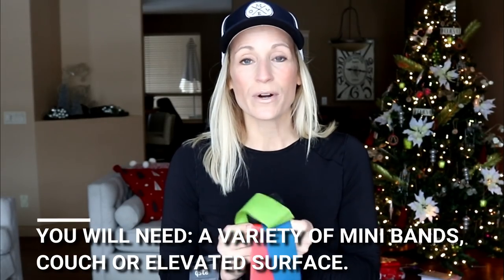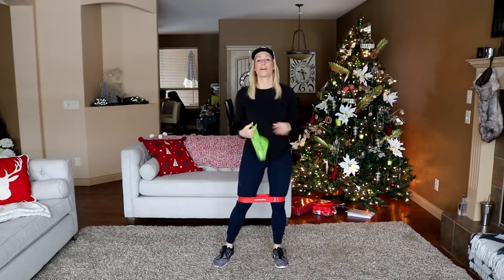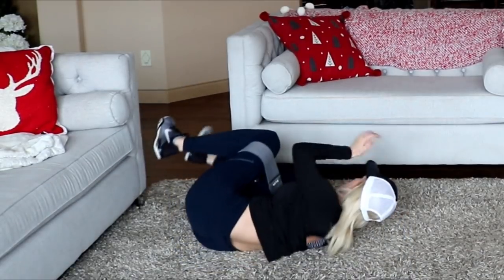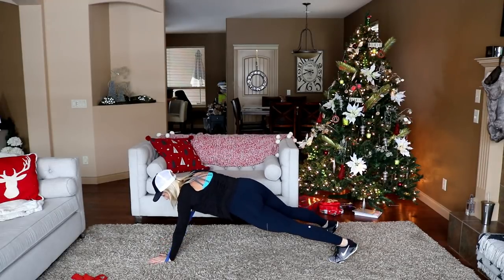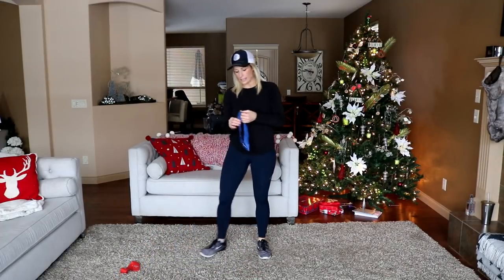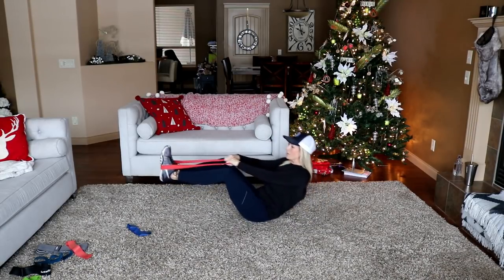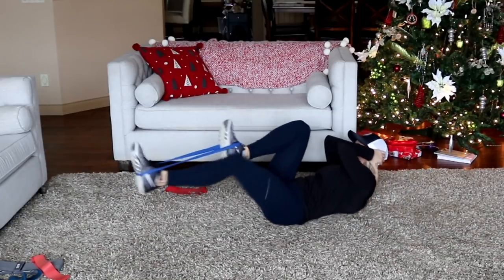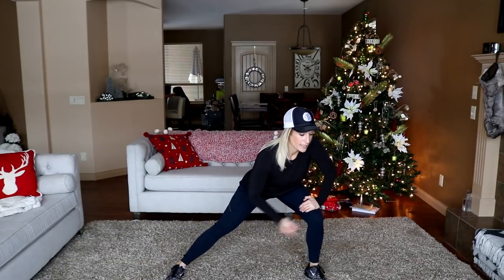30 Minute Mini Band Workout | Total Body Resistance Band Workout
30 Minute Mini Band Workout  - In this workout we are doing a total body mini band workout! We are going to do a little lower body, upper body, cardio and finish off with abs. So grab your bands and let's move daily!

Format: 45 sec work/15 sec rest

You will need: a variety of mini bands
5 Pack Mini Bands
No Slip No Roll Band

Workout:
Warm up

Lower:
Reverse lunges
Feet elevated glute thrust
Plie squat

Cardio

Upper:
Plank row in-n-out jump
One arm row twist
Shoulder press out/pull up

Cardio

Abs:
Banded v sit
Plank jacks
Bicycles

FOLLOW ALONG!